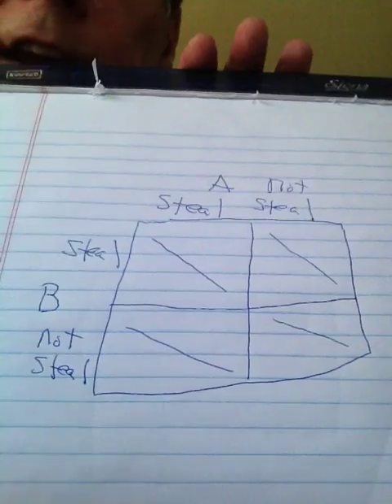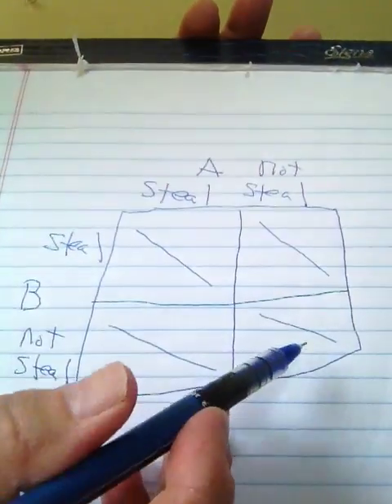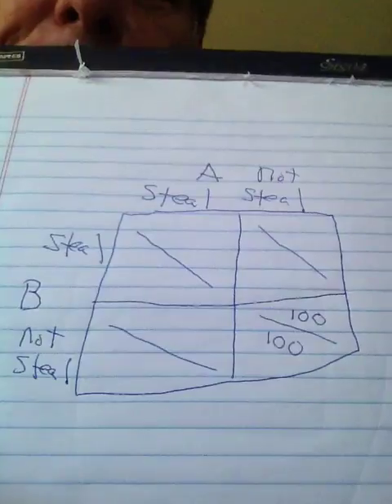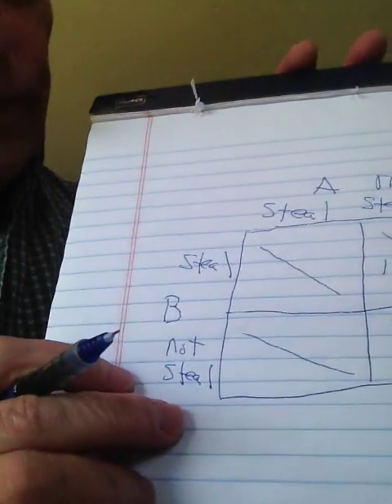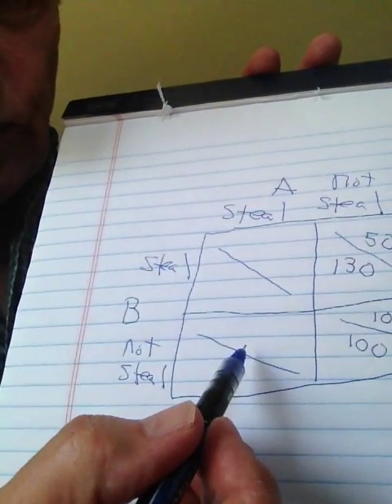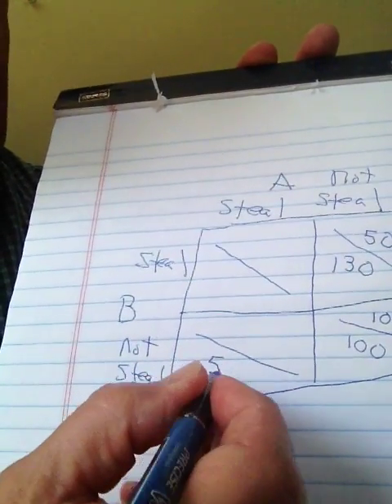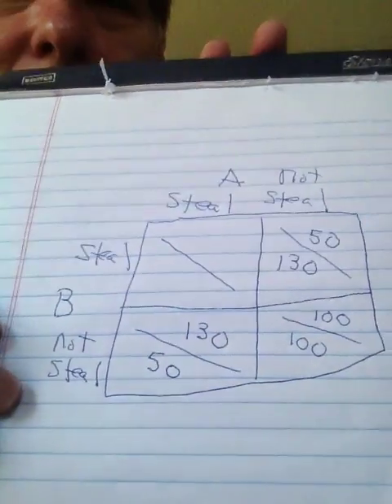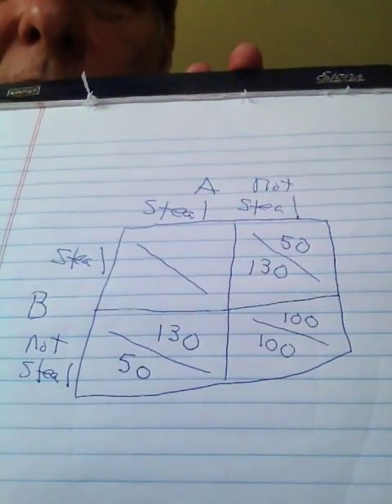Game Theory: Prisoner's Dilemma (VIDEO 1)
Definition of Game Theory, Description of the Prisoner's Dilemma game, the pay-off matrix and an example of a two-person game.